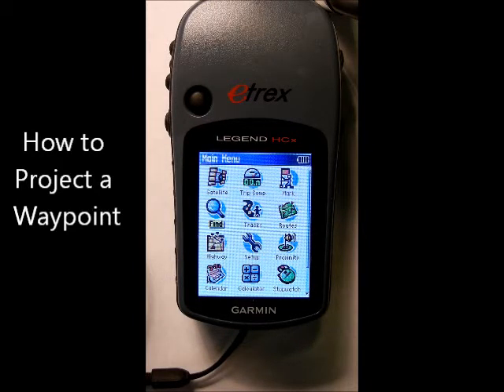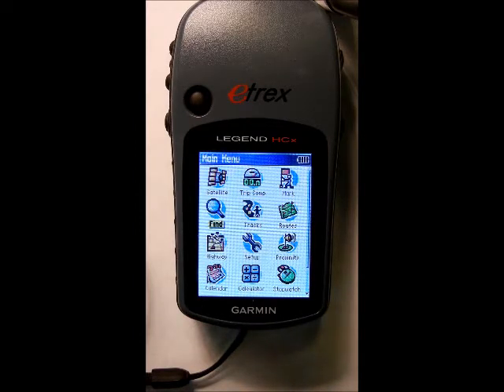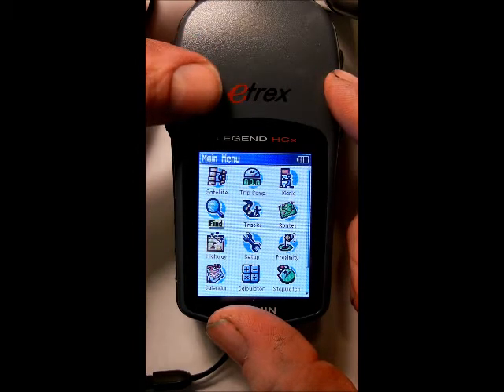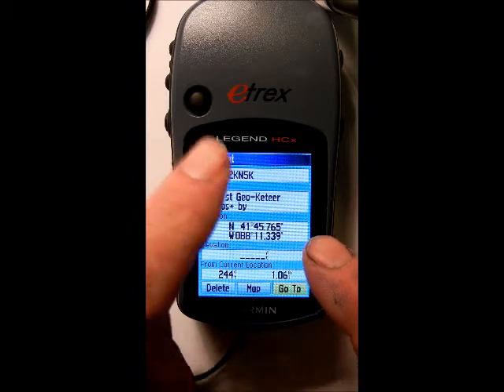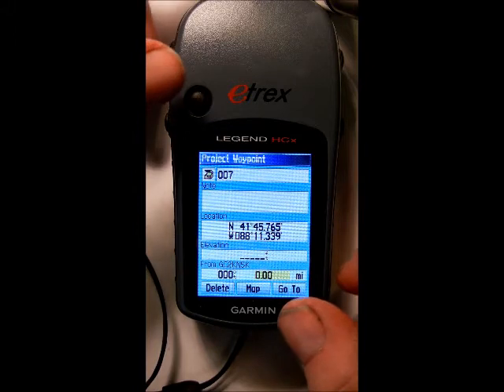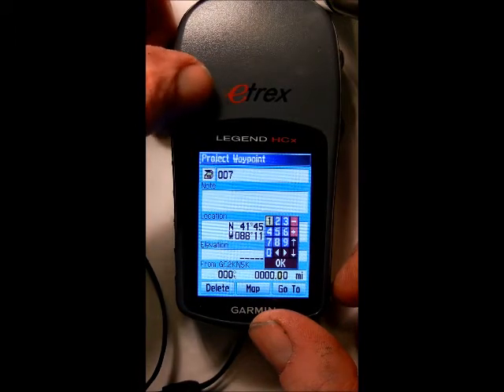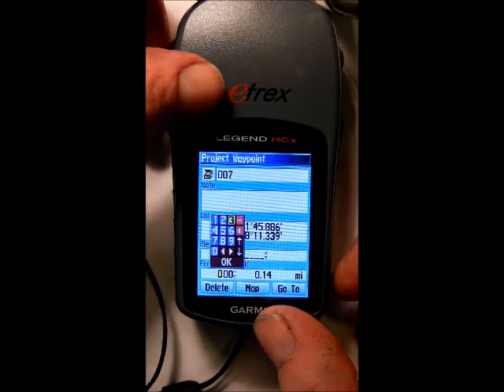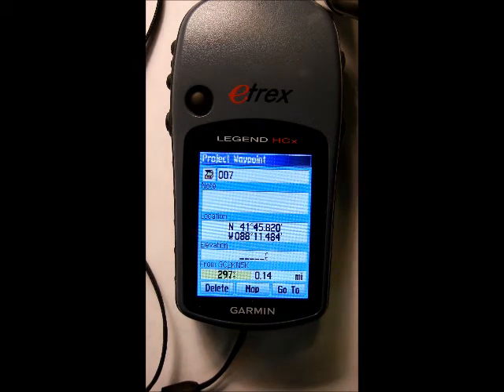How to Project a Waypoint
Using my Garmin eTrex Legend HCx, I will show you how to project a waypoint.